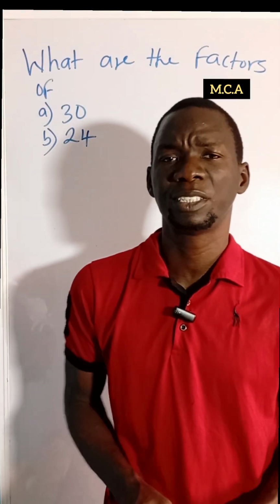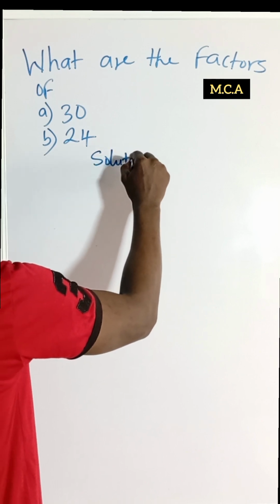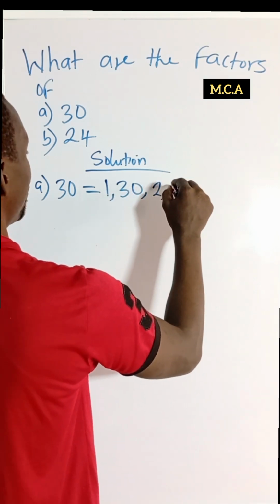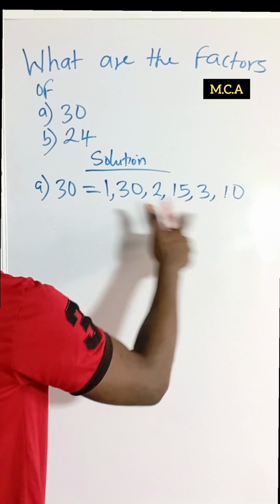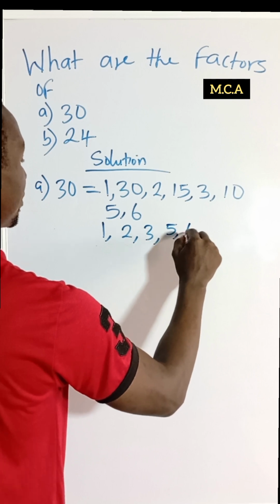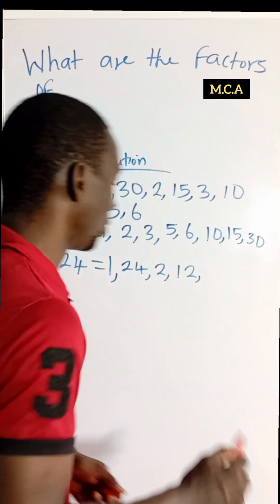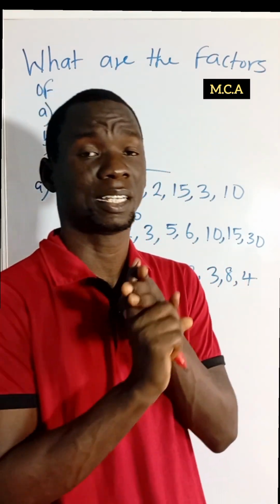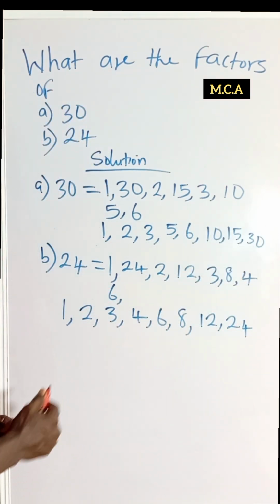How to Find Factors of Any Number Easily | Math Tricks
Learn how to find the factors of numbers easily and quickly. In this mathematics lesson, you will understand what factors are, how to identify them, and simple tricks to find all the factors of any number without confusion.
This lesson is perfect for primary school pupils, secondary school students, teachers, and anyone preparing for mathematics examinations.
Topics Covered: ✔ What are factors? ✔ How to find factors of numbers ✔ Factor pairs ✔ Examples and practice questions ✔ Quick mathematics tricks